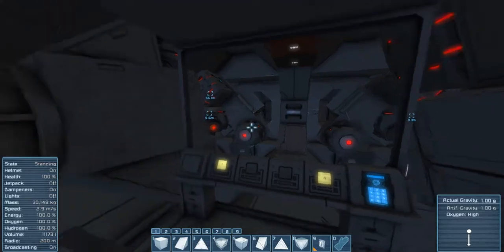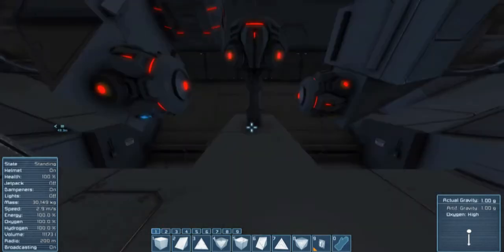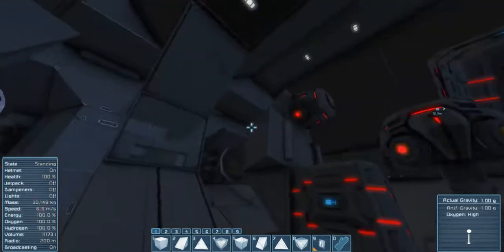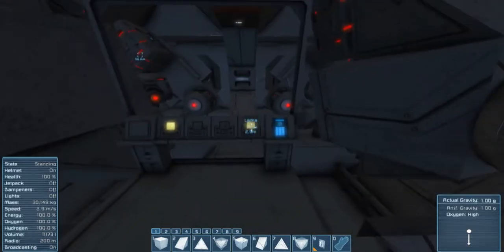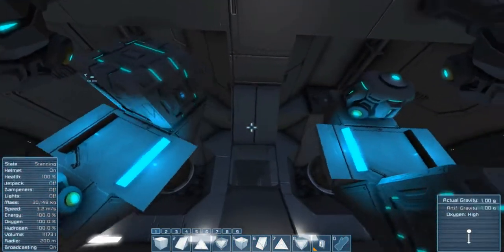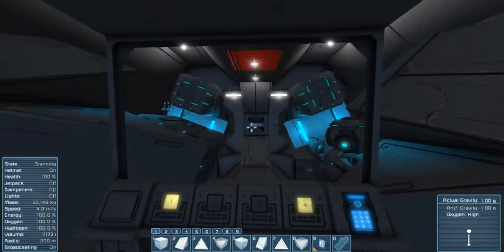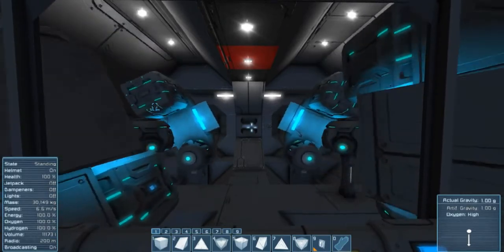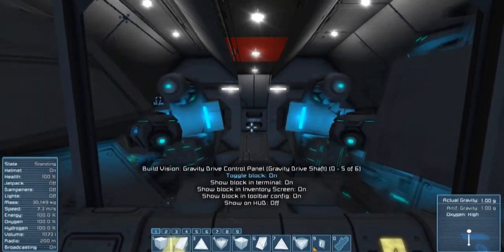[Space Engineers] Functional Gravity Drive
This is a pretty short video on how a gravity drive works on a ship.